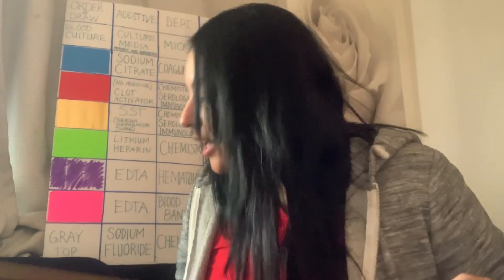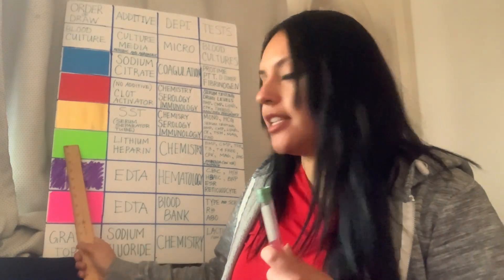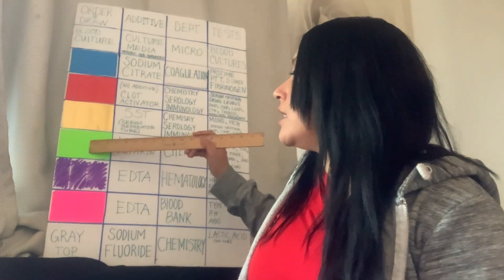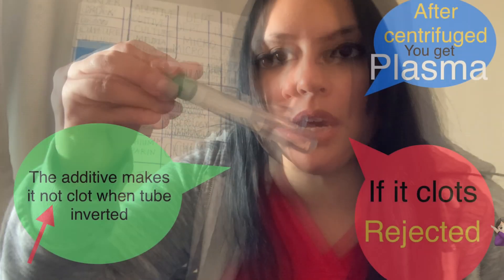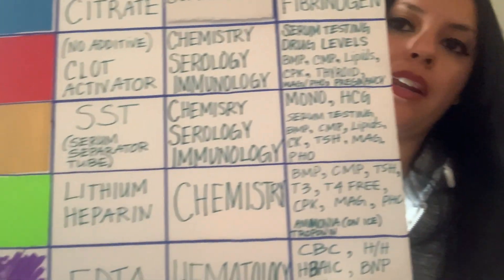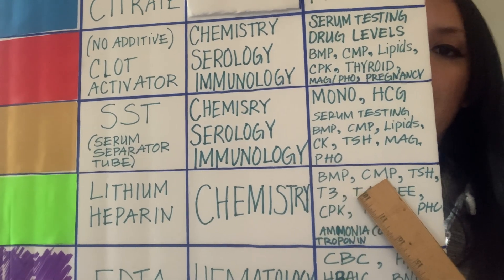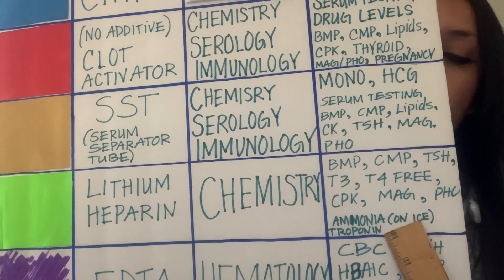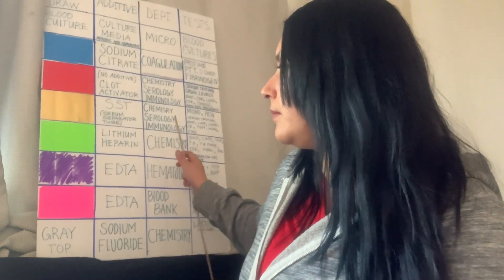Phlebotomy Green tops-Chemistry tests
Let’s talk about phlebotomy Green tubes
This video will include what you MUST know.

Hi my loves, I just want to say that I got you when it comes to phlebotomy. If you are watching this I know you will master phlebotomy just like I did. If I can do it, so can YOU ✨💯

I love being a phlebotomist! Patients are everything to me. Although they are usually never happy to see you, you might surprise them with your skills. And they will remember you. They might even request you to draw them. Phlebotomy is a very rewarding job because trust me you will occasionally surprise yourself too.

- [x] Meet my son ☀️⬆️⬆️⬆️